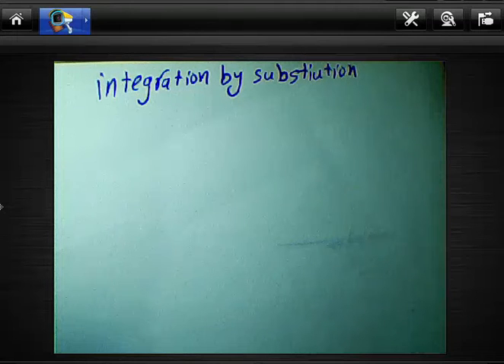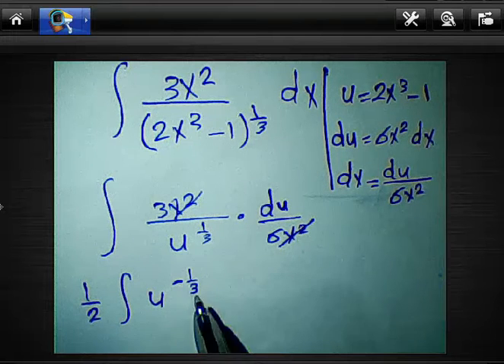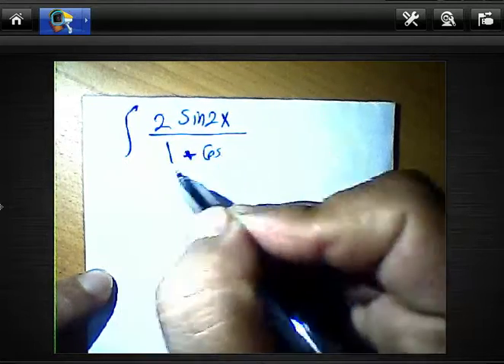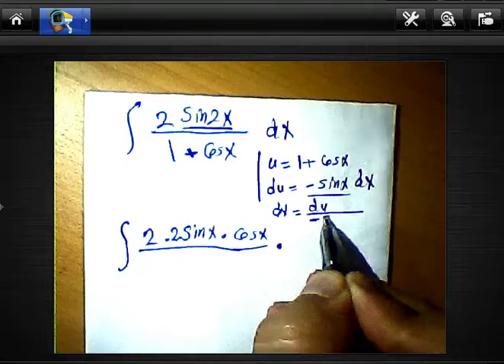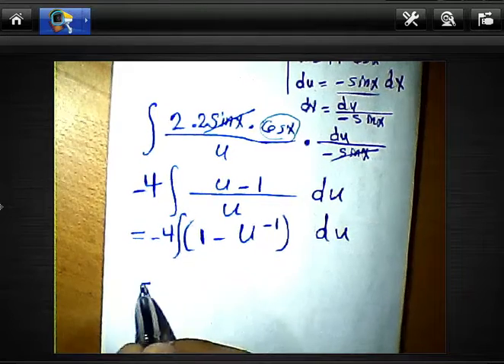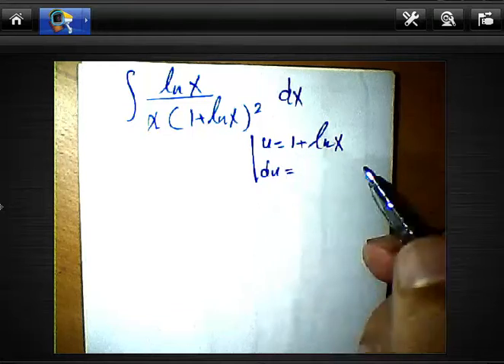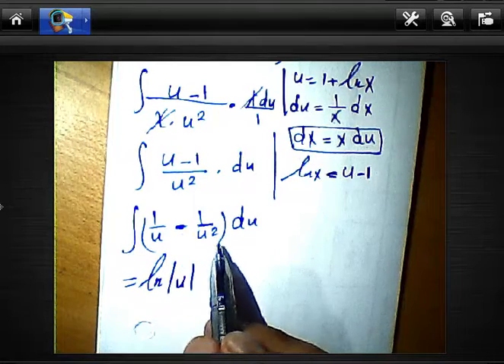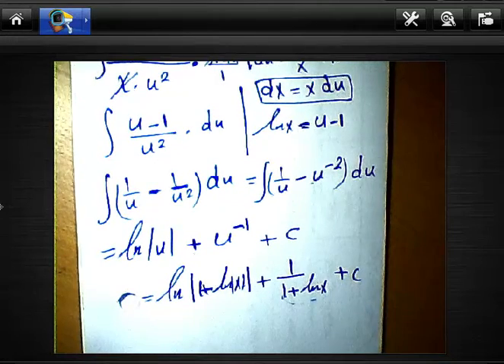integration by substitutions maths secondary 3/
integration by substitutions maths secondary 3/INTEGRATIONS BY SUBSTITUTIONS/sec1/ثالثه ثانوي لغات2023#mathsintroduction DERIVATIVE OF LOGARITHMIC FUNCTIONS#maths secondary ثالثه ثانوي لغاتIntegration by partial fractions is a method used to decompose and then integrate a rational fraction integrand that has complex terms in the denominator. By using partial fraction, we calculate and decompose the expression into simpler terms so that we can easily calculate or integrate the expression thus obtained.

Integration rules
Integration equation

Derivative calculator
Taylor series calculatorlp partial derivative calculator
Limit calculator
Derivative calculator
Derivative calculator -
Derivative calculator
Limit calculator
Em
Limit calculator

Derivative calculator
Derivative calculator
Derivative calculator
Tabular method
Tabular integration
Integration calculator
Implicit differentiation calculator
Mathway
Limits calculator
Quine-McCluskey solver
Reduction formulas
Exponential integration
Partial integration
Tabular integration
tabular integration calculator
tabular methods